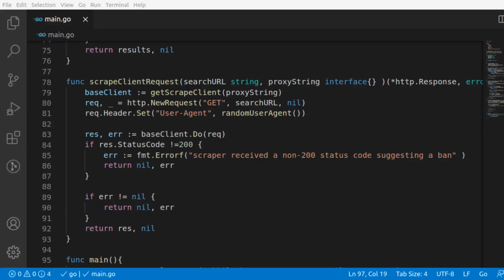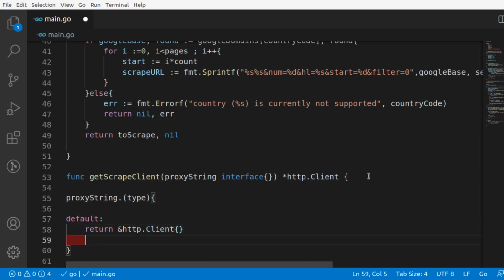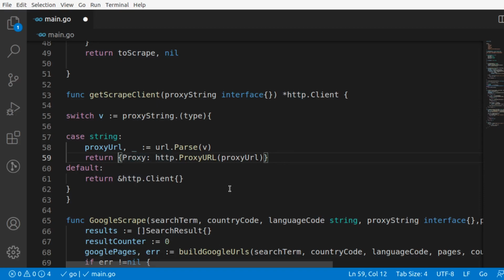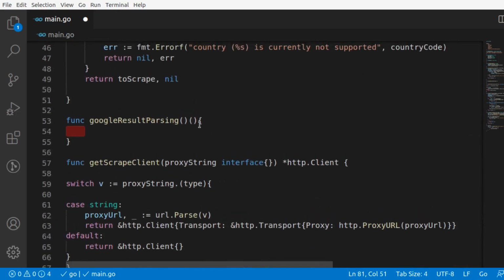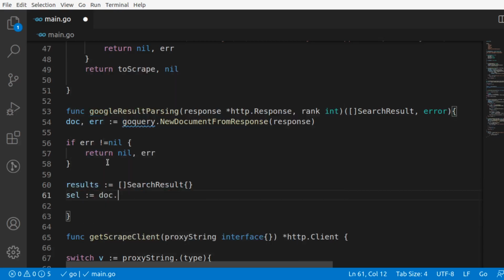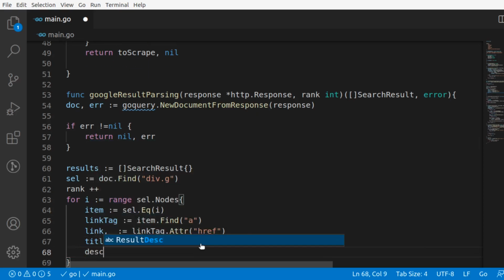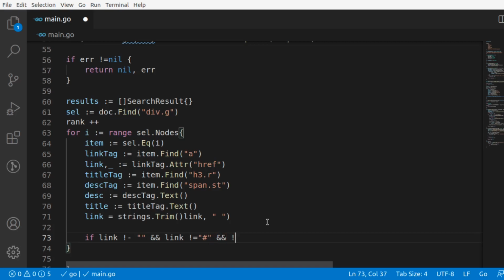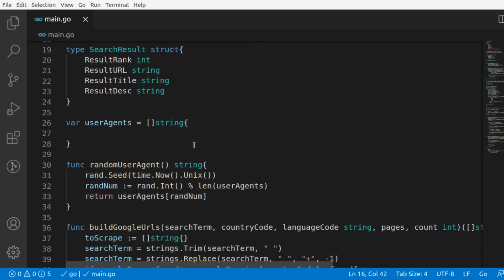Golang Project 2021 - Scrape Google Results - Part 5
GOLANG PROJECT IDEA  2021 - Google Results Scraper !

In this golang mini project, we're building a scraper that can scrape and parse results from google. If you've ever wondered - How Do I scrape Google results? then this is the answer. This is a simple to implement google search scraper in golang.

0:00 - intro
0:20 - hello function
1:05 - query function
5:57 - testing
6:38 - working project